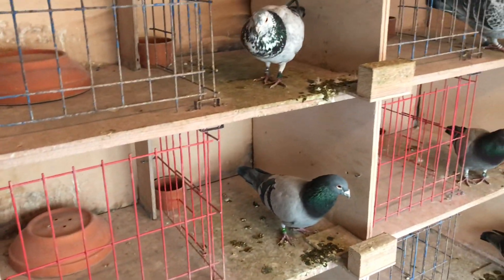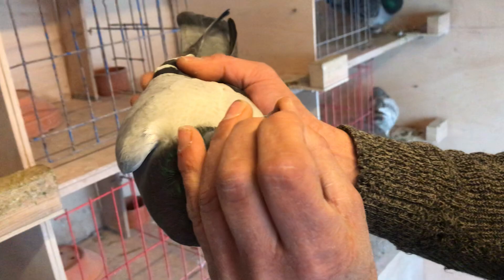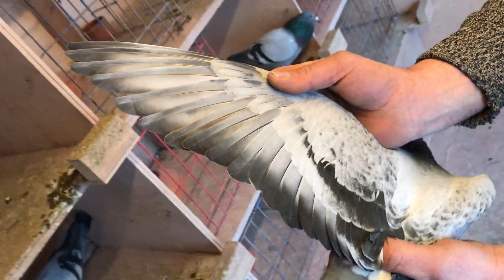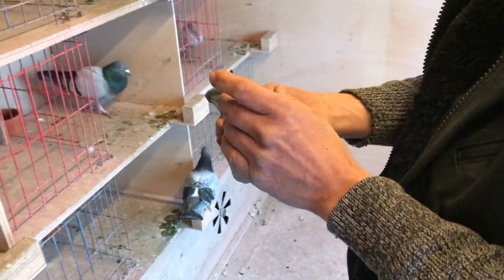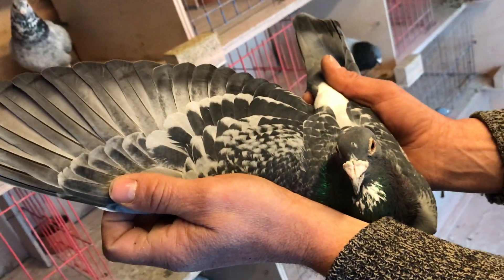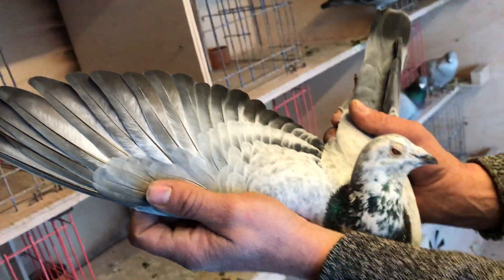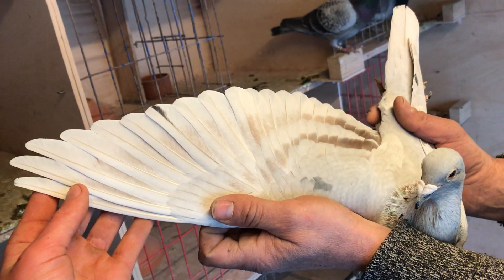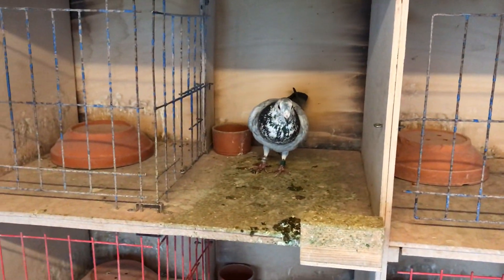Belgian Racing Pigeons : How To Check The Shape of a Pigeon ( Good Condition)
This is A video about checking the shape a pigeon is in with a few things my grandfather used to do

Random Tags
gamestop wallstreet
hok van de wouwer
gaston van de wouwer
new kim
pewdiepie mrbeast best of belgium auction tom waes duiven victoria falls race
sion racing pigeons Sions 赛鸽赛鸽
长距离赛鸽由保罗·锡安高清视频，长距离赛鸽由保罗·锡安赛鸽最新的视频歌曲，视频，长距离赛鸽由保罗·锡安赛车Pigeonmovie完整的视频，长距离赛鸽由保罗·锡安赛鸽视频下载，龙距离赛鸽由雅森赛鸽免费印地文电影歌曲下载，长距离赛鸽通过保罗SionRacing鸽子2016年采用全视频下载，长距离赛鸽由雅森信鸽印地文Sions赛车，距离赛鸽锡安赛鸽，长途赛车，归巢鸽子 THẾ GIỚI RACING sion racing pigeons Sions 赛鸽赛鸽